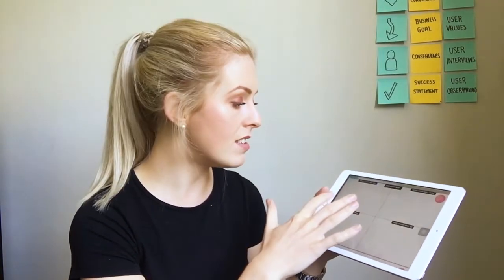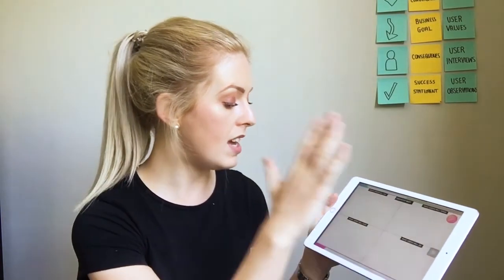How to Empathy Map | How to Become an Instructional Designer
In this video Hannah talks about how to create an empathy map.

If you like this video, you will like our Human-centred Design resources for instructional designers and learning and development practitioners.

1. Human-centred Design Playbook for instructional designers and learning and development practitioners. This will be the toolkit for the rest of your career. It enables you to use the principles of Human-centred Design to create effective learning experiences and solve business problems.

2. Human-centred Design course for instructional designers and learning and development practitioners. The Playbook plus contextual videos and role plays.

Here are the resources mentioned:
Human-centred Design Playbook for instructional designers and learning and development practitioners

Our CREATOR HUB offers a range of services that aim to support you in developing, improving and growing to meet your future needs in the instructional design and eLearning industry.